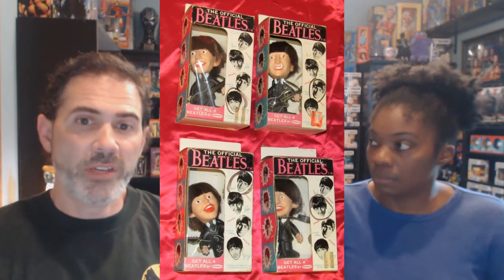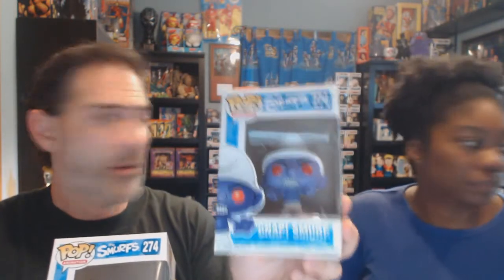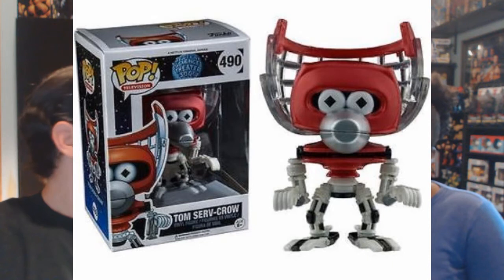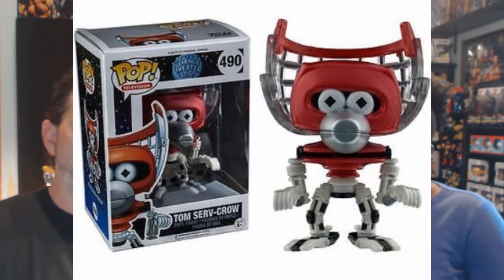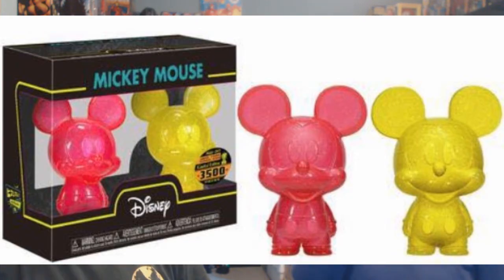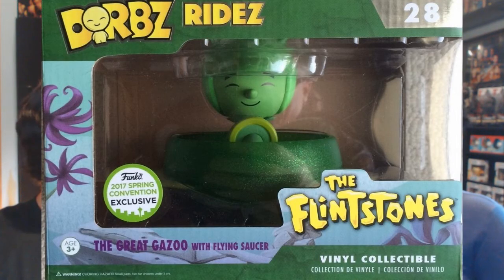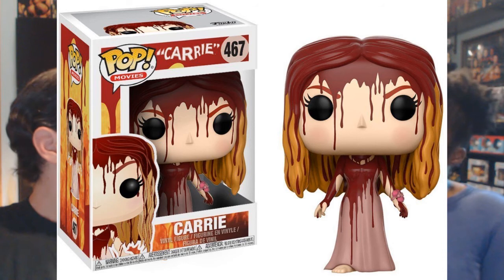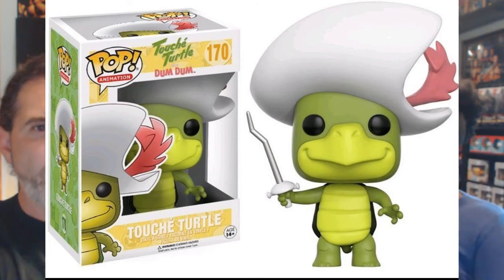FUNKO POP COLLECTING PROS AND CONS DISCUSSION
We decided to have an open discussion about the phenomenon of Funko Pops and there seems to be a lot of drawbacks to collecting this popular toy series developing. Not that we're trying to discourage anyone, (we collect them too). But there are some aspects of Funko that can be quite overwhelming. Perhaps you're feeling the same way, "overwhelmed"? Or is Funko the best thing since sliced bread? What are your thoughts?